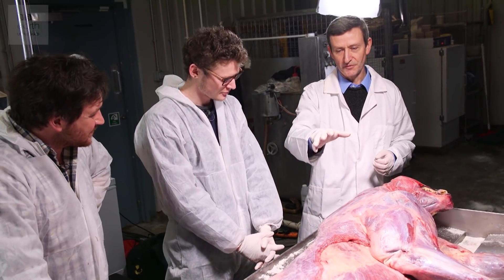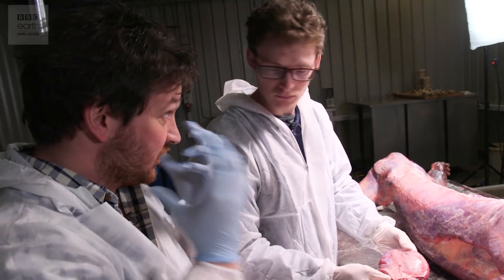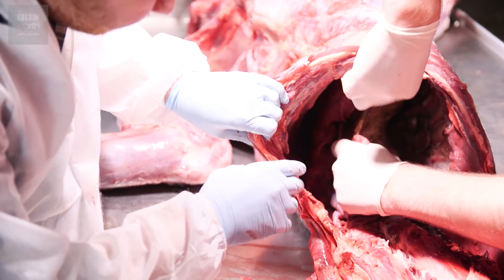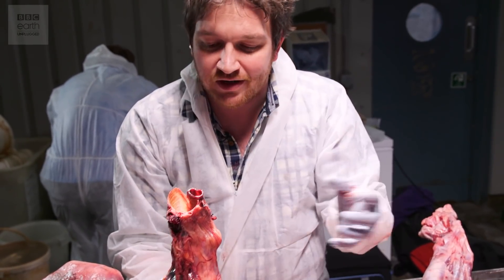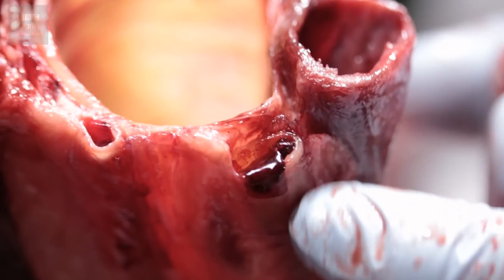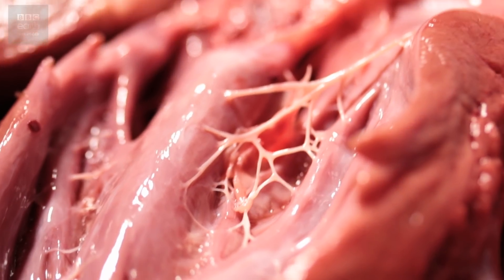Anatomy Of An Amur Tiger | BBC Earth Explore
Warning: This video contains graphic imagery of a tiger dissection which some viewers may find distressing. If so, why not check out this wild Amur tigers video

For this project we teamed up with experts from National Museums Scotland to look at the anatomy of an Amur tiger. She was an old female, euthanased after acute kidney failure. She was from a sanctuary and was dissected as part of an extensive research programme, looking into captive welfare in big cats.

Welcome to BBC Earth Explore! Want to share your views?

This is a channel from BBC Studios, trading as BBC Studios, who help fund new BBC programmes.